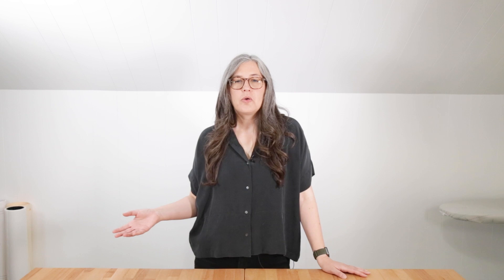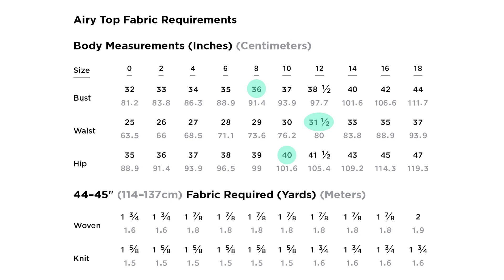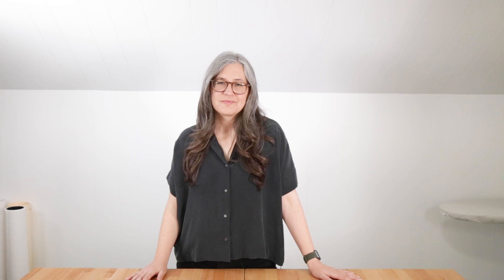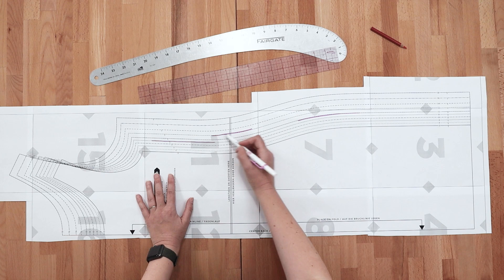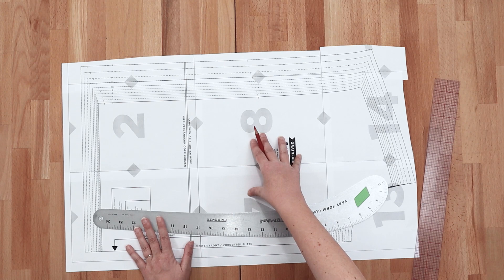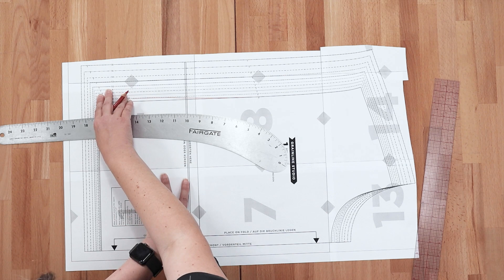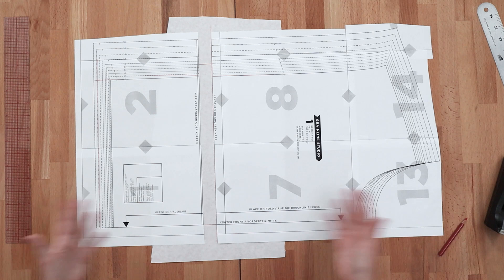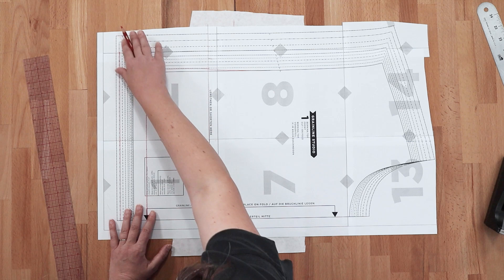BERNINA L 890 Garment Sew Along with Grainline Studio, Part 3: Sizing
Jen Beeman of Grainline Studio walks you through choosing a size. This is one of the most important parts of the garment sewing process. If you don't take accurate measurements, or measure in the wrong places, you won't end up with a garment that fits!